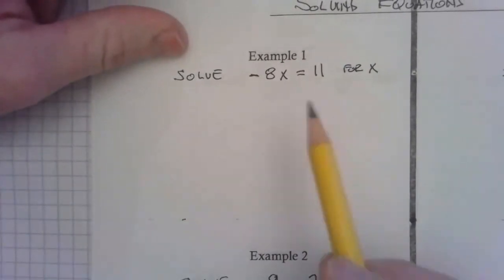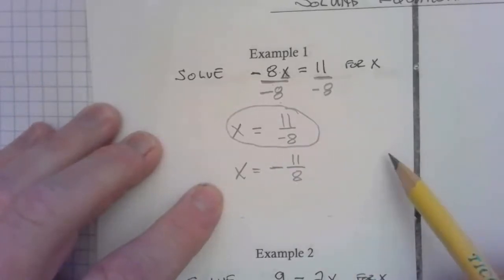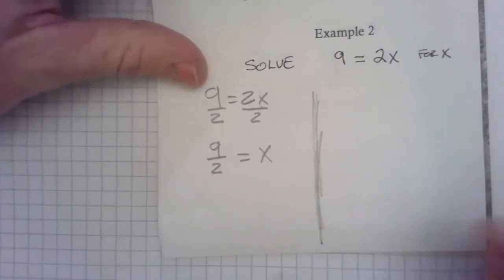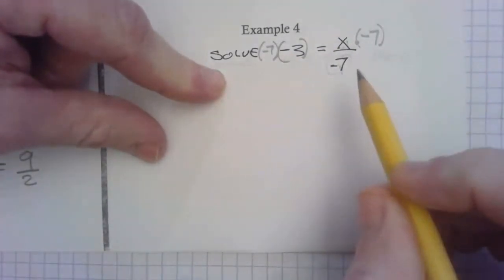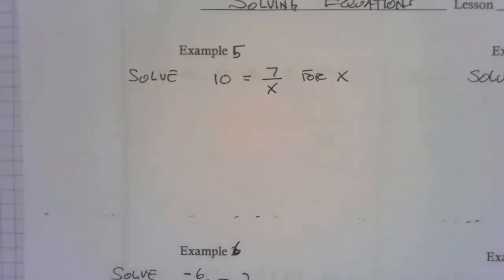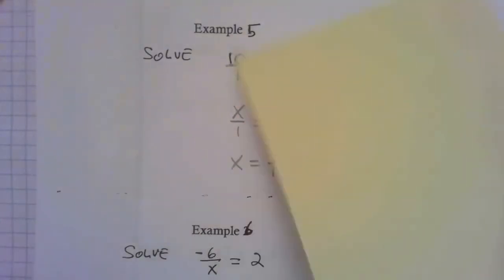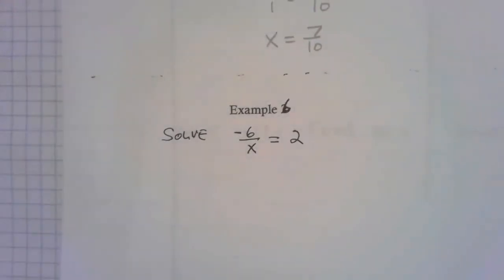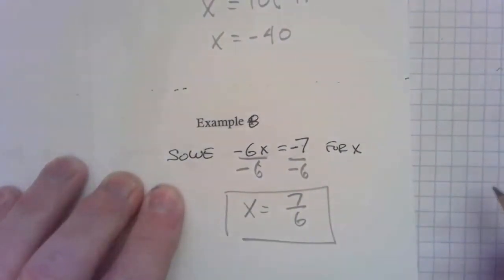IED Solving Equations Lesson A parts 1 and 2